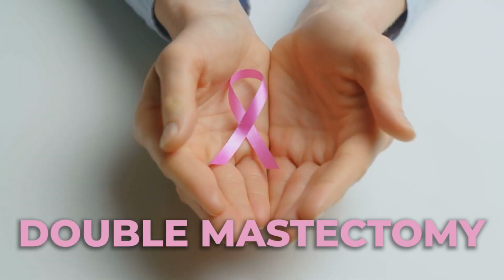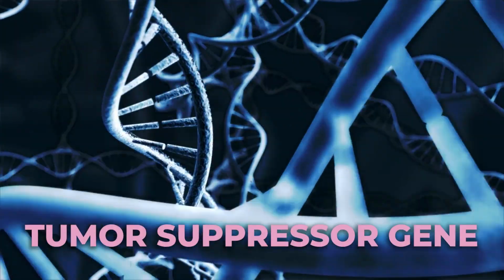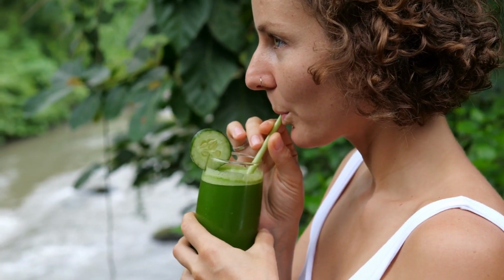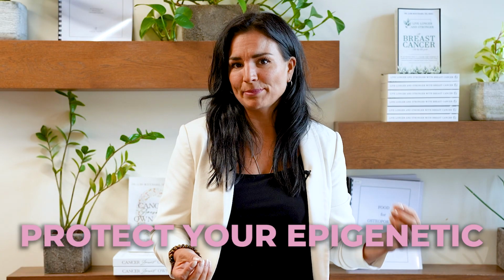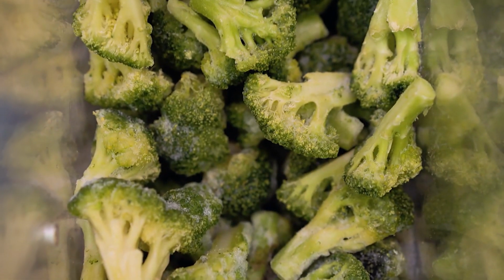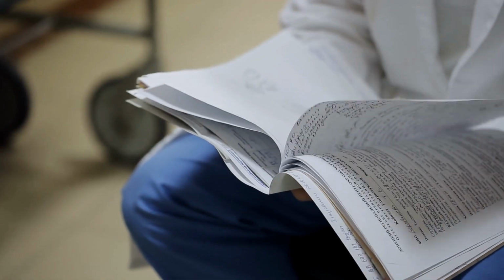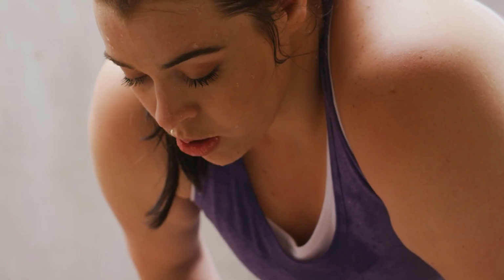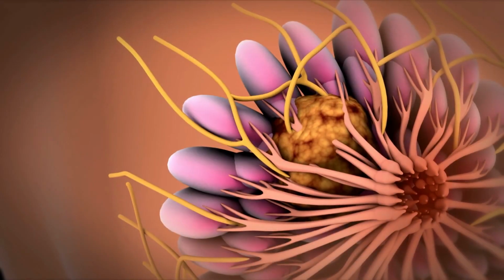The Role of Genetics in Cancer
Learn which lifestyle change and diet , and supplements can help reduce risk of abnormal cell growth your body.

Key Points:

0:00 Intro
1:18 What is BRCA1 & BRCA2 Gene?
3:05 Check your epigenetics and cancer risk
4:19 Hormonal Health and cancer
5:50 Need to avoiding alcohol altogether?
7:00 Why you need annual Detox
8:05 How often to do a breast exam
9:16 Understanding your metabolic profile for longevity

ACCESS DR. LORI RESOURCES

CANCER DOESN'T OWN YOU - 160 WAYS TO BOOST HEALTH AND BEAT CACNER

LIVE LONGER & STRONGER WITH BREAST CANCER - A STEP-BY-STEP GUIDE

FASTING MADE SIMPLE
Learn how to do a 3-day fast, get into autophagy, and fight cancer in the most efficient and safest way possible

ABOUT LORI BOUCHARD
Lori Bouchard; CEO of Inside Health Naturopathic Detox & Healing Center. We help people live longer and stronger after a cancer diagnosis, or other complex conditions including lyme, chronic fatigue, chronic mold, infertility, SIBO, hashimotos, and stubborn weight loss.

Our healing retreats hosted at Inside Health act as a health and healing catalyst for people suffering, and wanting to accelerate their health in a short period of time.